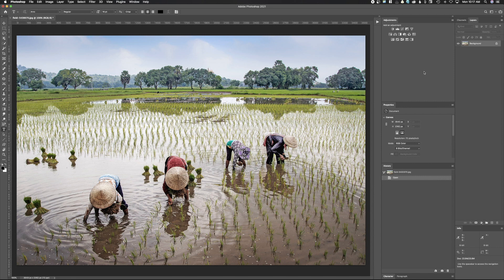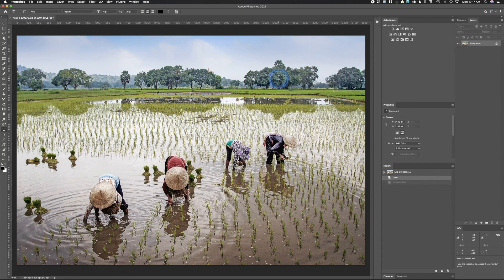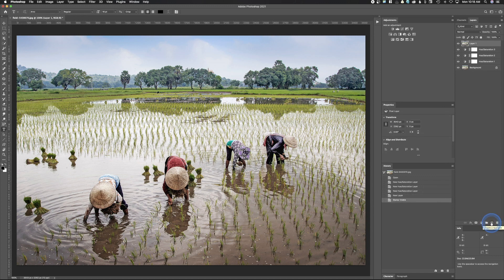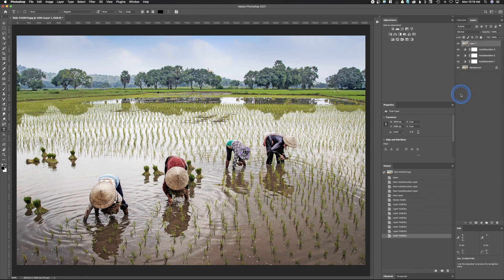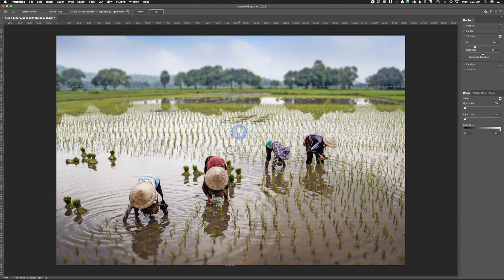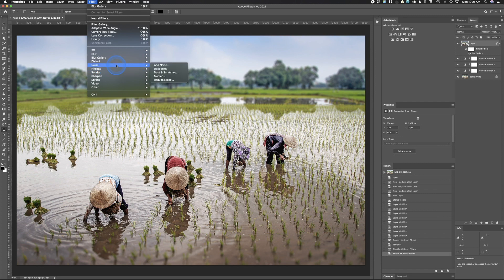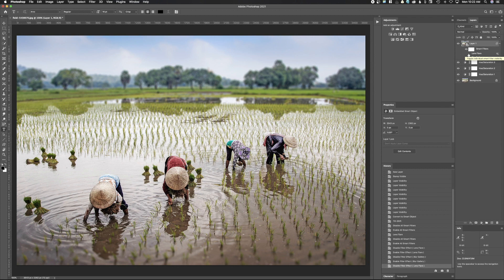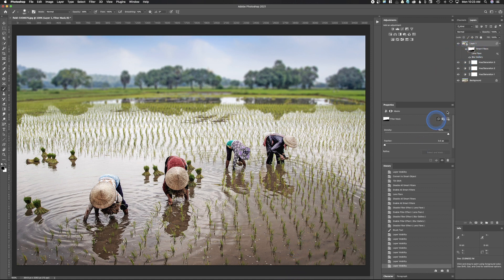Smart Filters in Adobe Photoshop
Smart Filters in Adobe Photoshop.  Working non-destructive in Adobe Photoshop allows you to change adjustments after you have saved your image.  Normally, filters are not non-destructive.  I will show you the simple process to work more intelligently in Adobe Photoshop.